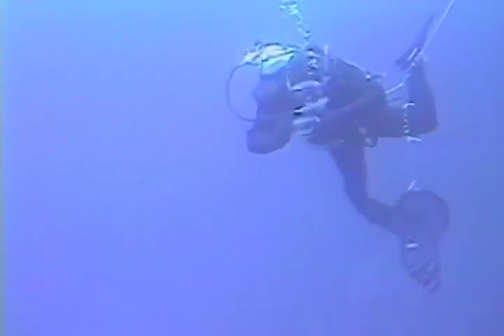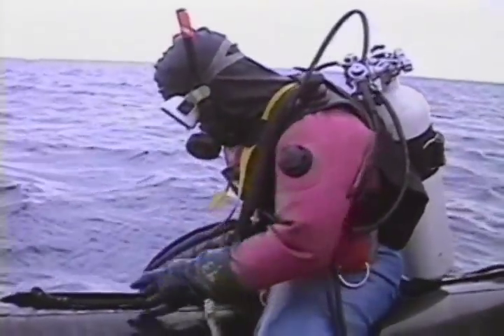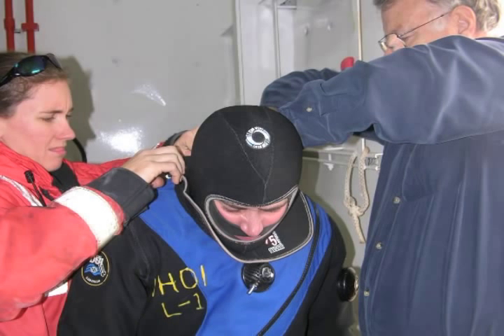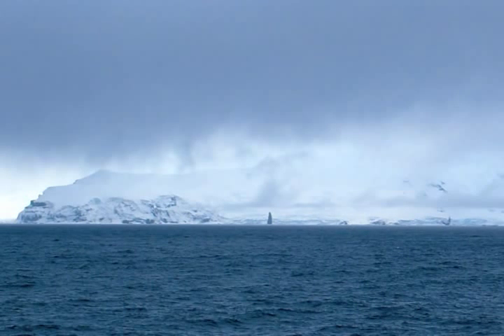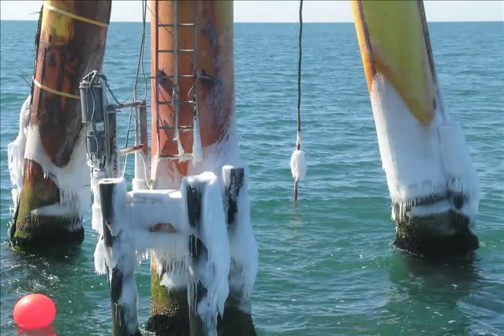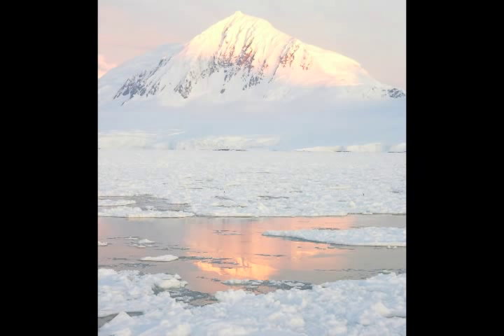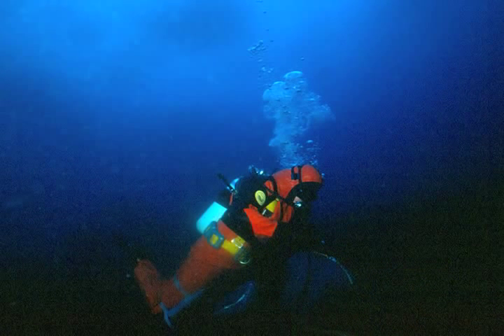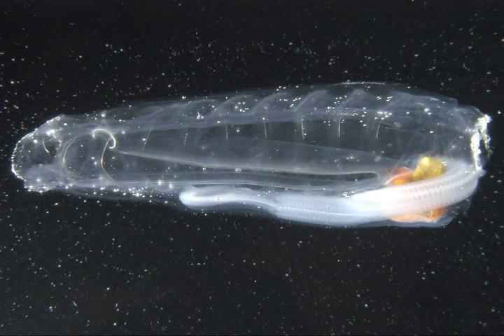Cold-water diving: Going to extremes for research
For scientists who study Antarctic zooplankton or who need to repair a crucial ocean-observing instrument in the middle of winter, donning a drysuit and plunging into frigid waters is all in a day's work.